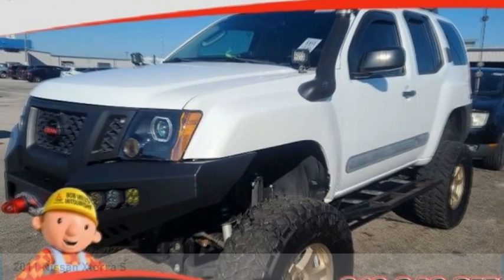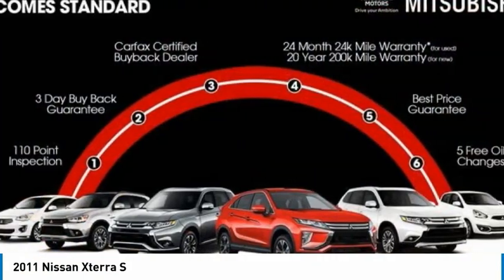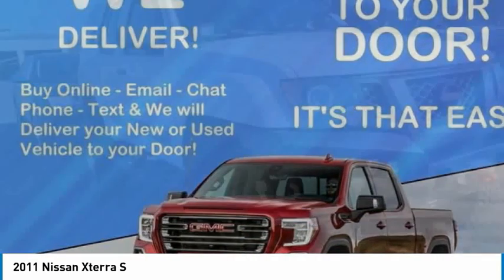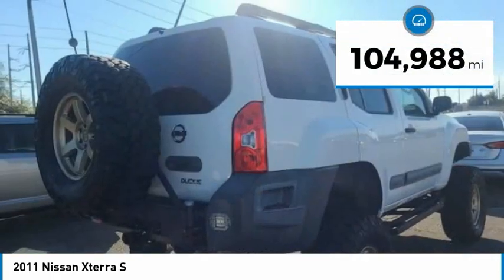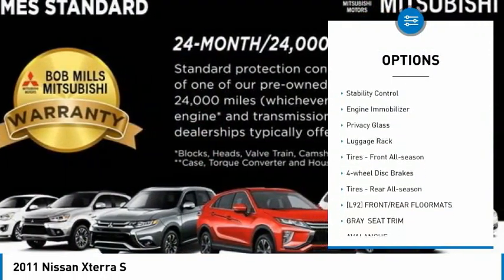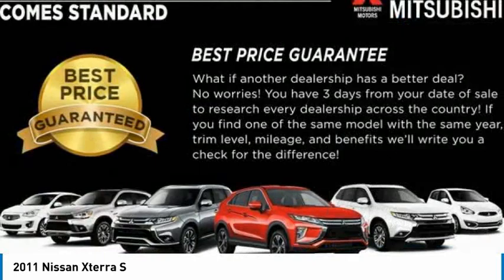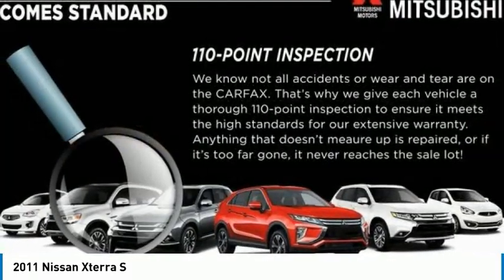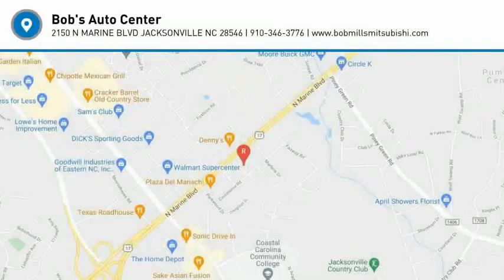2011 Nissan Xterra 13959P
2011 Nissan Xterra S